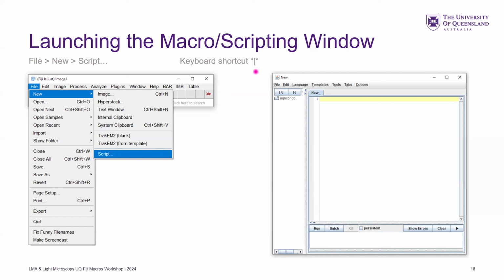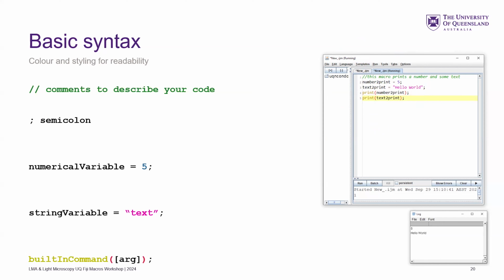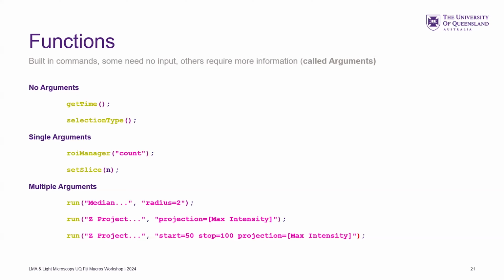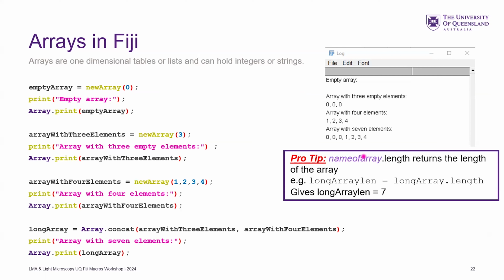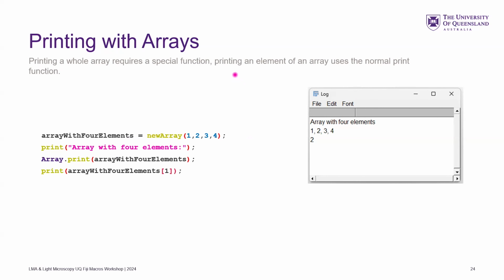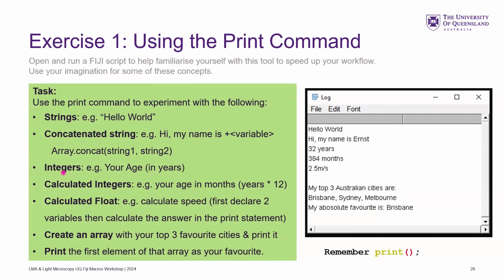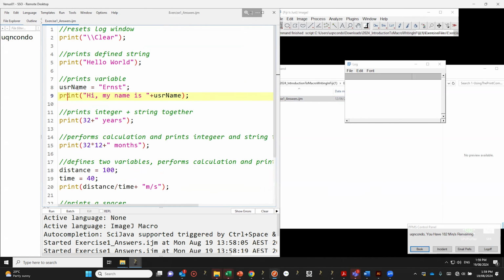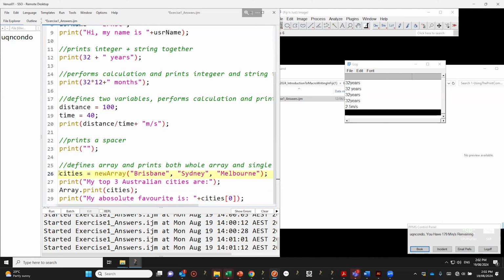Introduction to Macro Writing in Fiji | Part 3 – Getting started in Fiji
This video is number 3 of a 10 video series covering a workshop entitled Introduction to Macro Writing in Fiji which ran at The University of Queensland in August 2024.

This workshop series has associated materials (PDFs of slides, exercise files, example macros) available on the OSF Repository

Topics for this video include:
• Launching the IDE
• Basic syntax of IJM2
• Functions
• Arrays
• Printing to the log window

The workshop was presented by Dr Nicholas Condon a CZI Imaging Scientist and Senior Microscopist at the IMB Microscopy Facility in Brisbane, Australia.
This workshop was supported in part by Light Microscopy Australia, a special interest group of the Australian Microscopy and Microanalysis Society (AMMS).